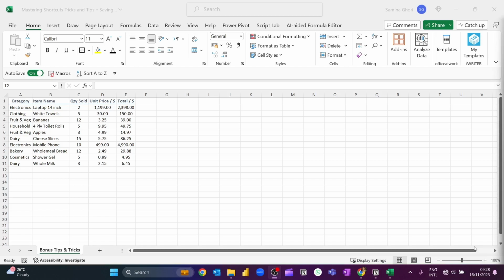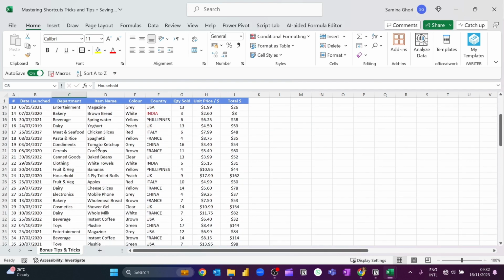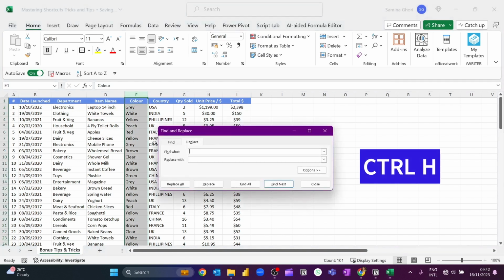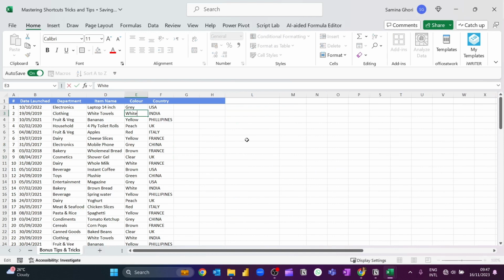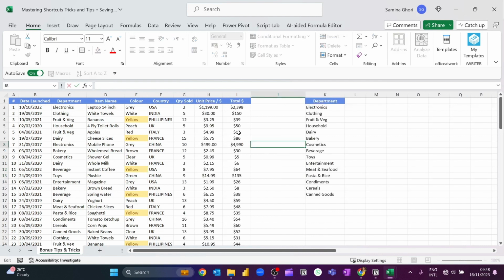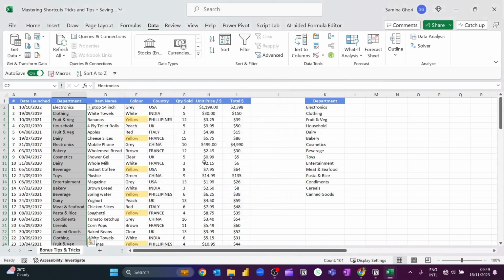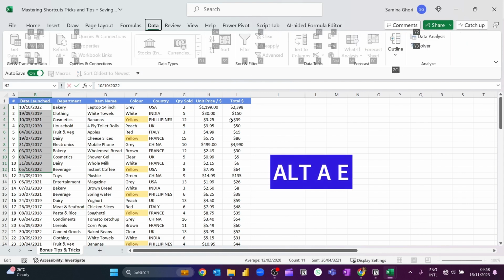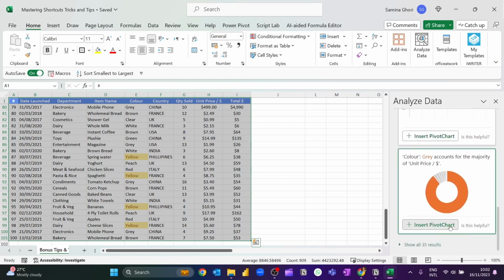Excel Daily Hacks: Boost Your Productivity with These 9 Time-Saving Tips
🚀 Welcome to our Excel Daily Hacks video, where we bring you quick and efficient tips to supercharge your spreadsheet skills! 💡 In today's episode, we're diving into essential Excel tricks that will save you time and make you a spreadsheet pro in no time.

📌 Topics Covered:

1️⃣ Freeze Panes: Learn how to keep headers and important data visible while scrolling through large datasets.

2️⃣ F4 - Repeat Last Action: Discover the magic of the F4 key to quickly replicate your most recent actions with a single keystroke.

3️⃣ Easy Filter by Cell Value: Streamline your data filtering process by focusing on specific cell values effortlessly.

4️⃣ CTRL K - Add a Hyperlink: Master the art of hyperlinking to seamlessly navigate between sheets or external resources.

5️⃣ **Easy Text Highlight: Elevate your data presentation by easily highlighting key information with a few simple clicks.

6️⃣ **Data Validation - Dropdown Lists**: Ensure data accuracy and consistency by creating dropdown lists for quick and error-free data entry.

7️⃣ CTRL Q - Easy Data Analysis: Unlock the power of CTRL Q for quick and insightful data analysis at your fingertips.

8️⃣ Change Date Format from DMY to MDY: Customize date formats effortlessly to suit your preferences or regional standards.

9️⃣ Analyse Data with Excel's AI Feature: Explore the exciting world of Excel's AI capabilities for intelligent data analysis and insights.

Whether you're a beginner or an Excel enthusiast, these hacks are designed to make your daily tasks more efficient and enjoyable. 📊🔍

**LET’S CONNECT**